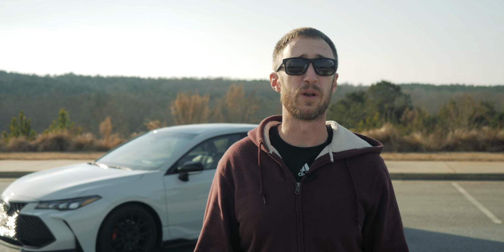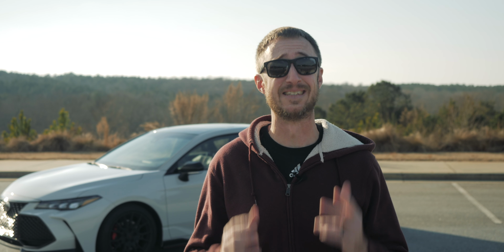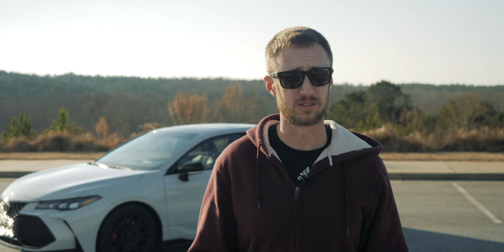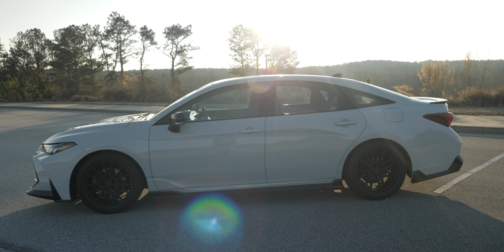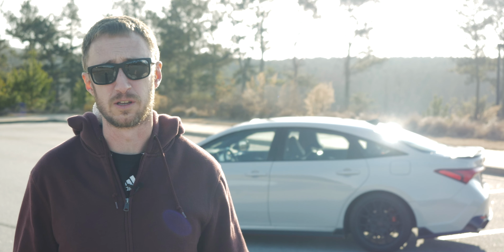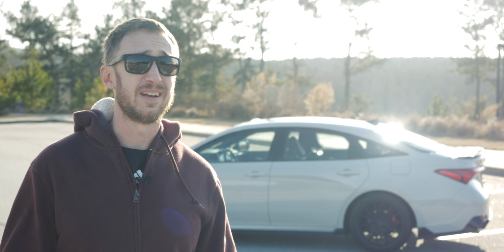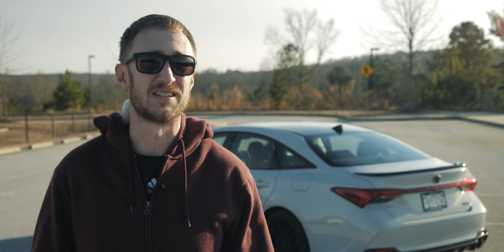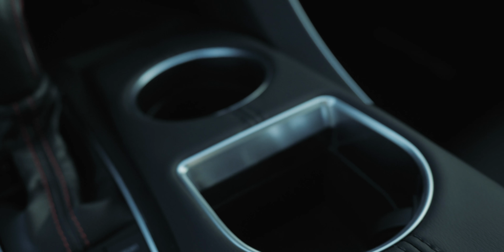2021 Toyota Avalon TRD HOT TAKE: Overpromising and Underdelivering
Yeah, the Toyota Avalon looks fantastic in TRD trim, but unfortunately, the 2021 Toyota Avalon TRD is mostly just for looks and doesn't do much to back up its stellar appearance. Make no mistake: it's a darn good looking ride, but its performance leaves much to be desired. Looks like I have an answer to my question of whether or not the TRD splits the difference between the luxury focused Toyota Avalon
And the Lexus ES350 F Sport model

Where I get my music and SFX (seriously, the best)

BIG CAMERA STUFF THAT I USE:
Lumix GH5
Olympus M.Zuiko 12-40mm f2.8 PRO Lens

Lumix GH4
Lumix 7-14 wide lens
Lumix 30 macro
Canon T7i body with Canon 18-55 kit lens

GoPro Hero7 Black (insanely smooth)
KumbaCam cell phone stabilizer (cheap and decent)

STABILITY
DJI Ronin M

TRIPODS
Joby Gorillapod 3k
Manfrotto Tripod

LIGHTING
Aputure Amaran AL-M9 (tiny)
Aputure Amaran AL-H198 (medium)

DRONE:
DJI Mavic Air Fly More Combo

AUDIO STUFF:
Zoom H1 Audio Recorder (light duty)
Zoom H4n Audio Recorder (heavy duty)

BAGS AND CASES:
Lowepro Flipside 200
Pelican 1510
Pelican SD Memory Card Case